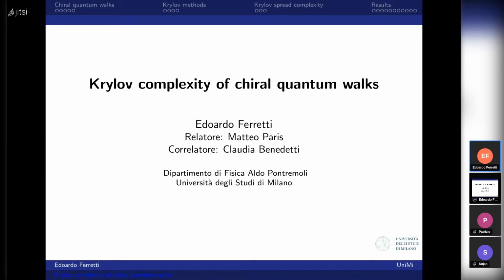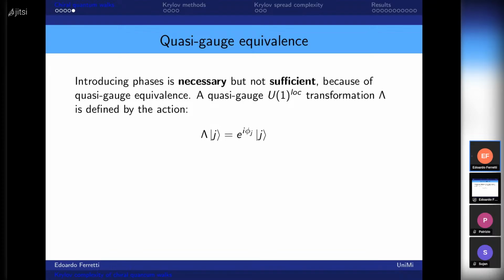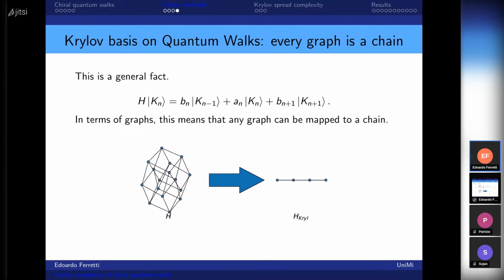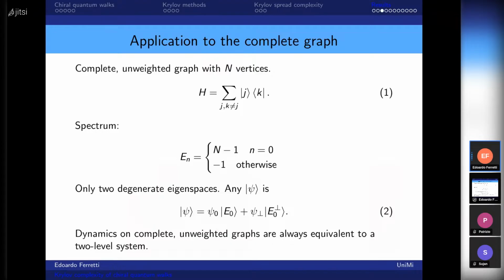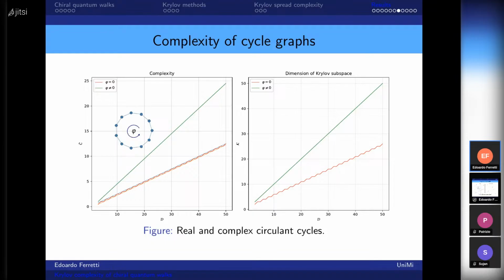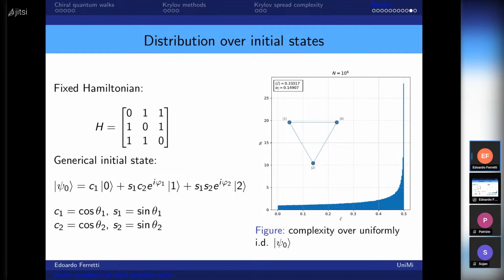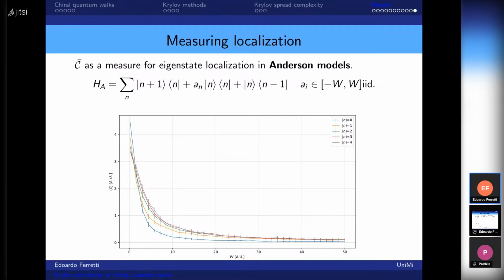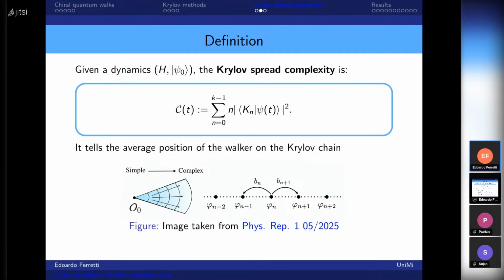Edoardo Ferretti: Krylov complexity of chiral quantum walks